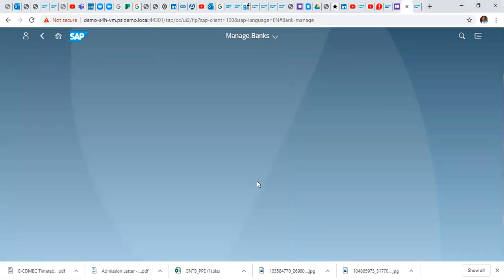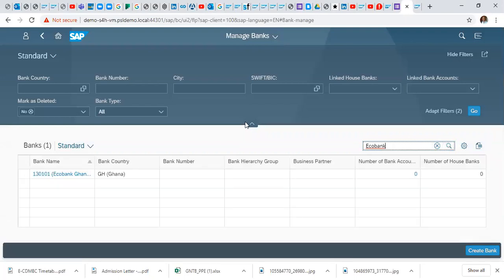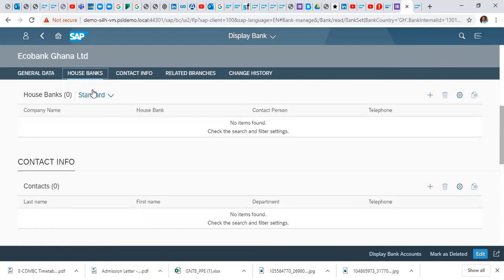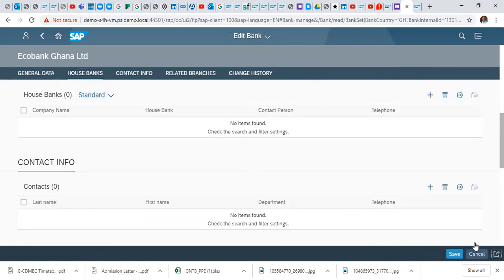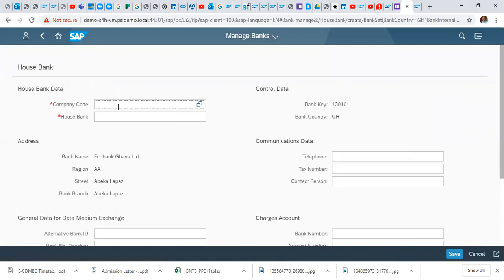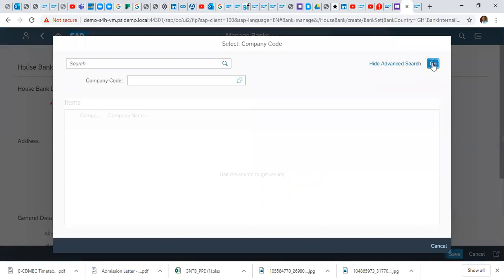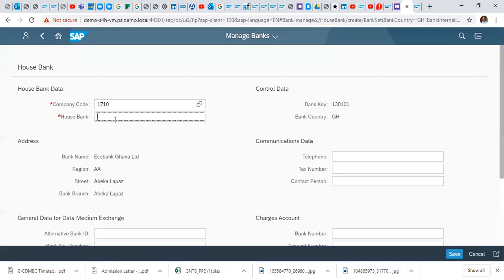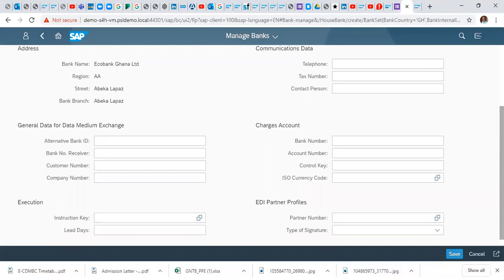SAP S/4HANA - How to Create House Bank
Create, change and display House banks for a company code specified